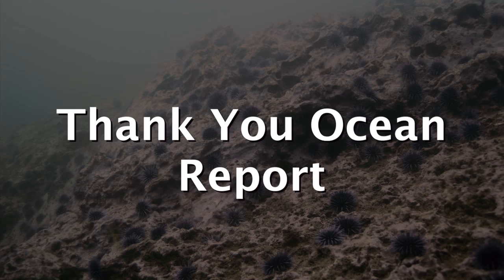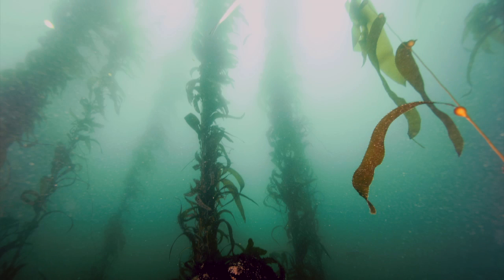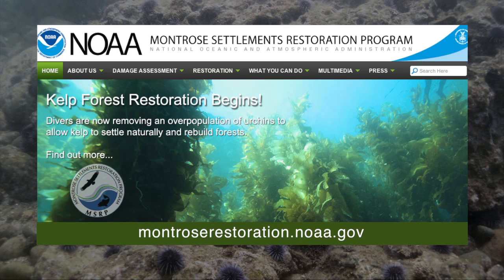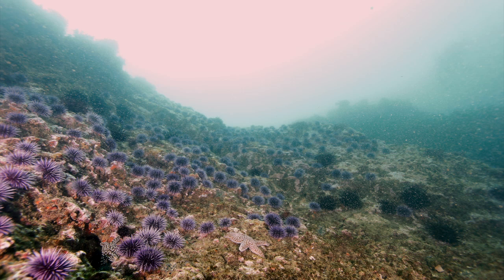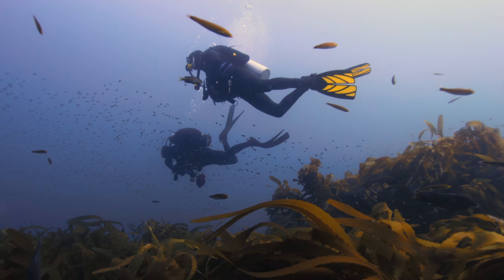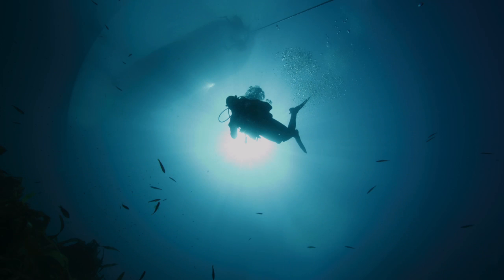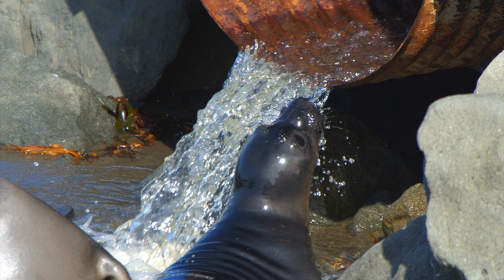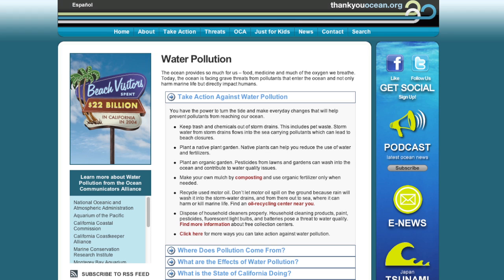Bringing a Kelp Forest Back to Life!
Imagine a barren underwater "desert" turned back into a lush, healthy habitat in mere months! We talk to David Witting, with NOAA's Office of Habitat Restoration, about a project to restore kelp off the coast of Southern California by a diverse group of coastal users, including fishermen and NGOs. After pollution and ravaging sea urchins destroyed the kelp forest, this project is bringing kelp forests back to life, benefitting all species within the ecosystem.

Everyday action:
Stop pollution at the source. Keep trash and chemicals out of storm drains. This includes pet waste. Visit Thank You Ocean's web page on water pollution to find out more.